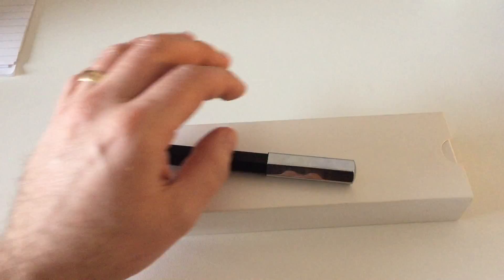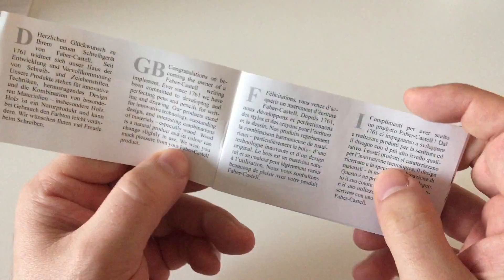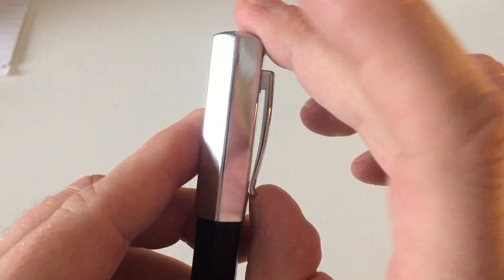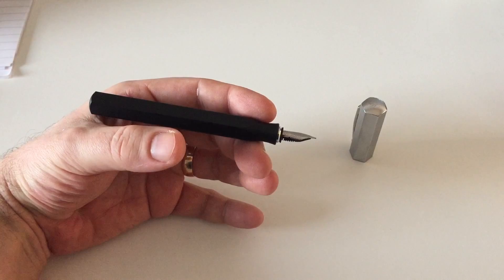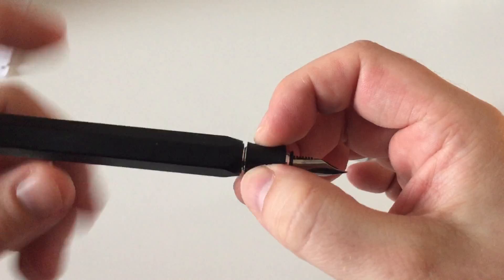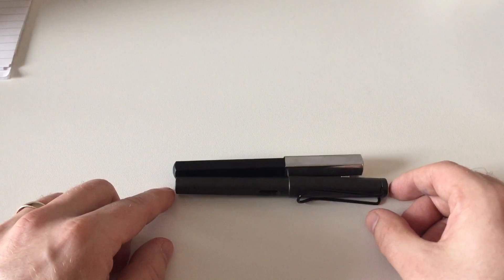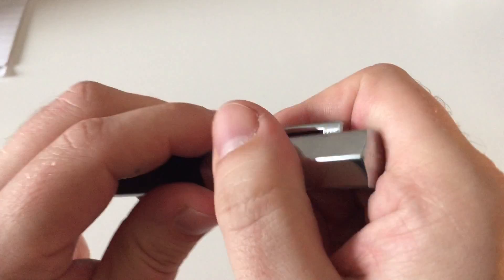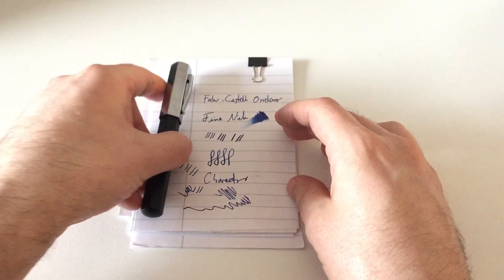Faber-Castell Ondoro - Fountain Pen Review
This video is part of a review which is to be found